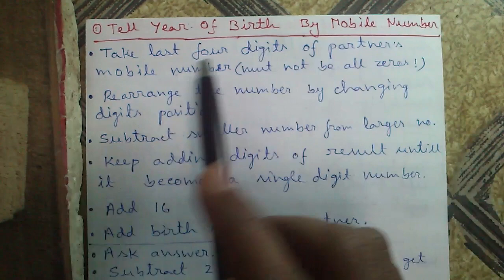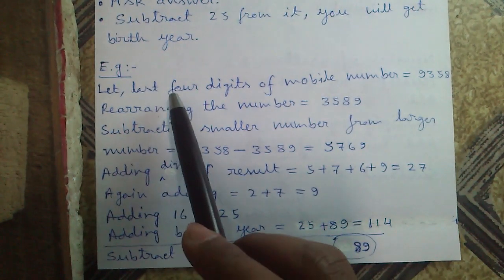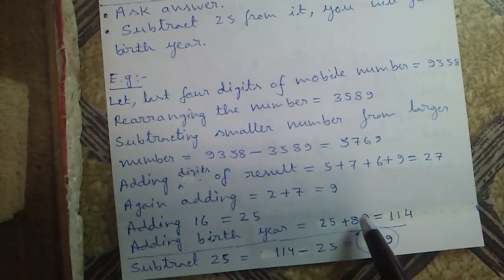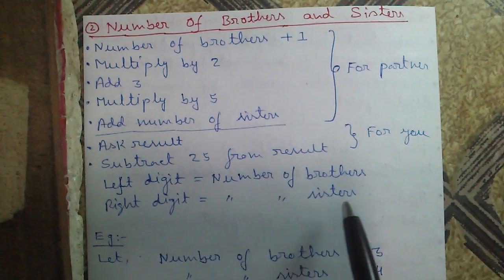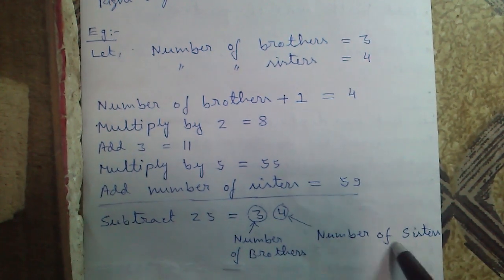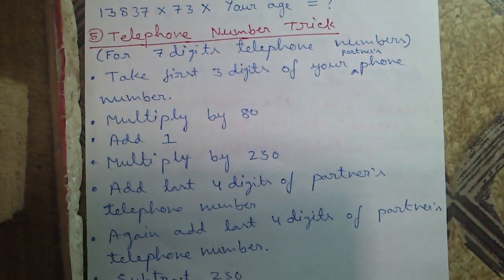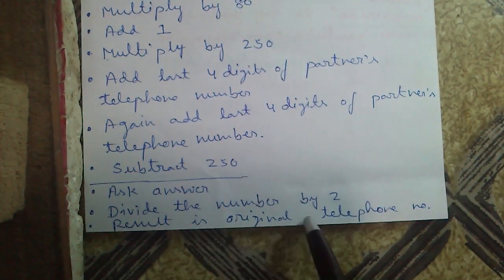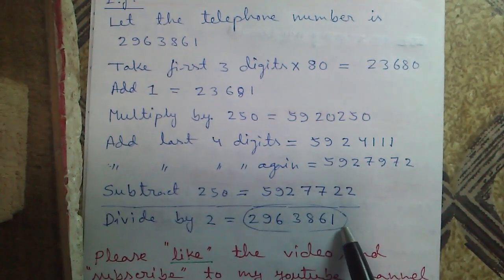5 Magic Math Tricks On Casio fx-991ES Calculator!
Today I'll tell you 5 cool magic tricks on Casio fx-991ES calculator! These tricks can also be performed on any simple calculator,say a cheap 8digit calculator.

Tricks told-
1. Tell year of birth by mobile number
2. Number of brothers and sisters
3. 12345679 x 9 x any number between 1-9 =?
4. 13837 x 73 x your age = ?
5. Telephone number trick